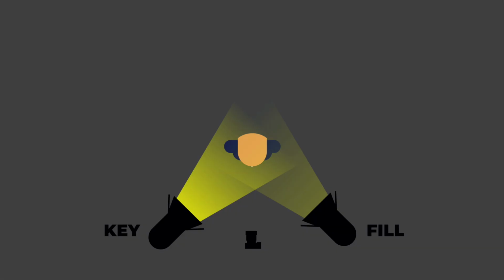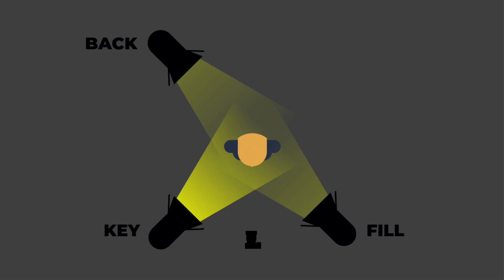The Back Light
Here's a brief explanation of the the final part of 3-point lighting: the back light.